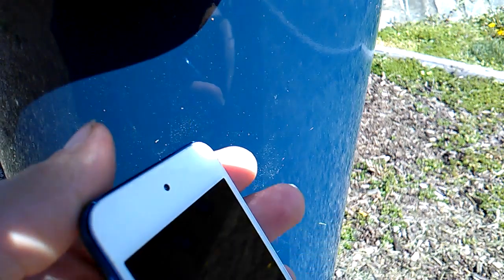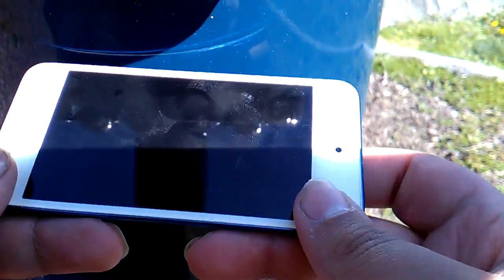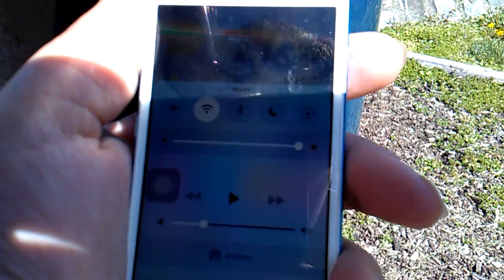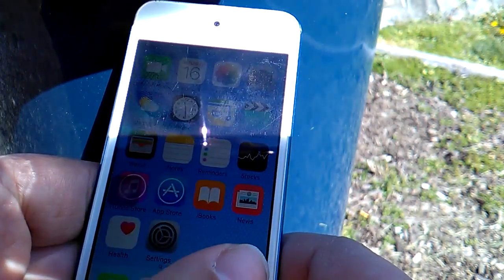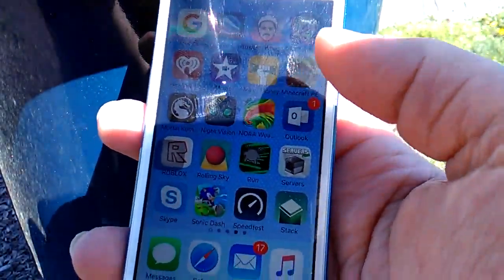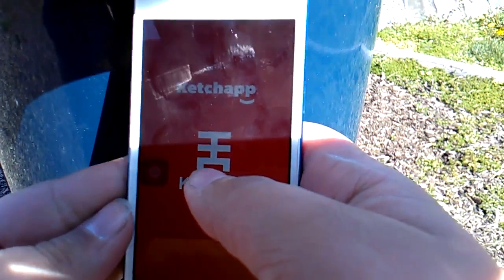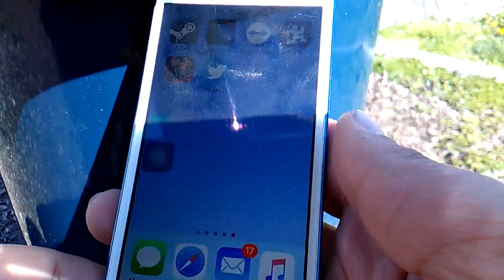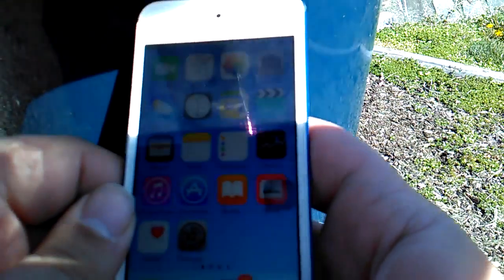A While After Episode 1:iPod Touch 6th Gen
Hi this Aaron or known as Button Crusher and today I am doing episode 1 of a while after using my iPod touch please enjoy.